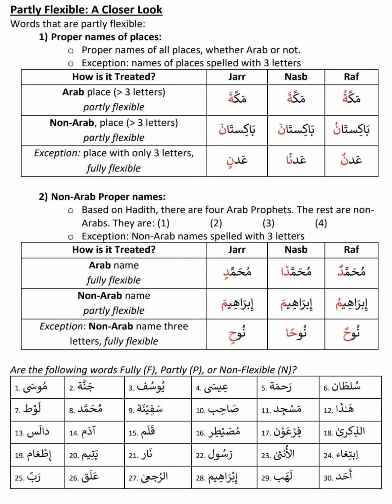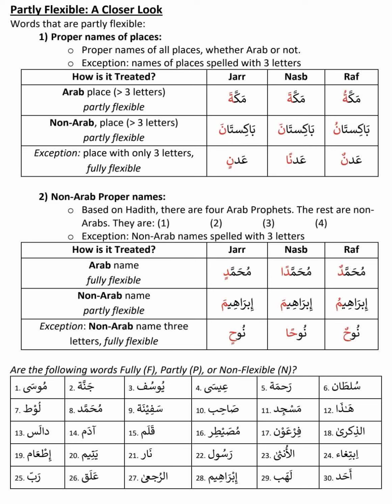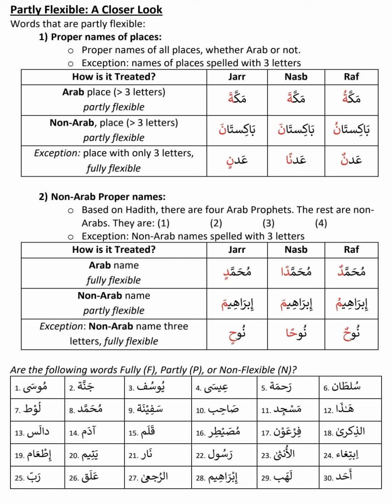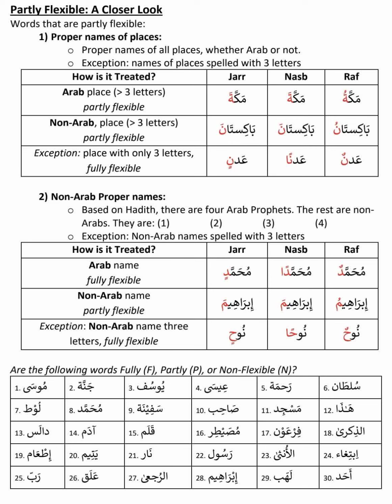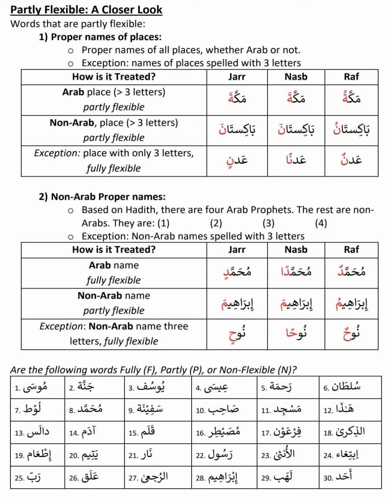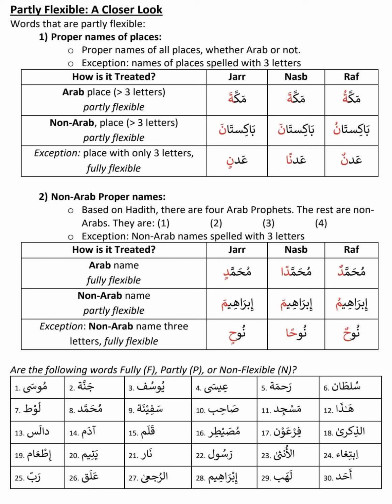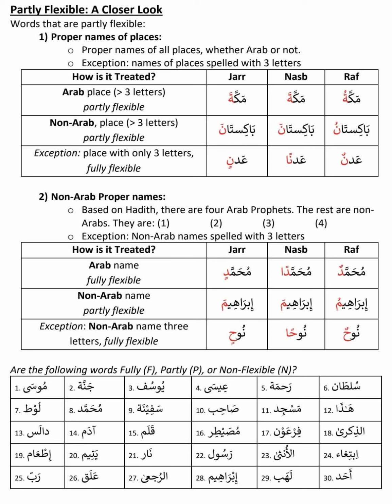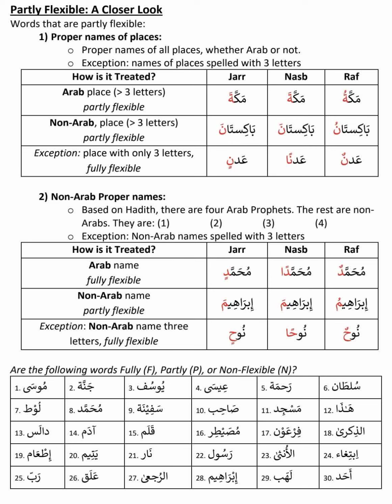Lesson 5 - Flexibility - Part B